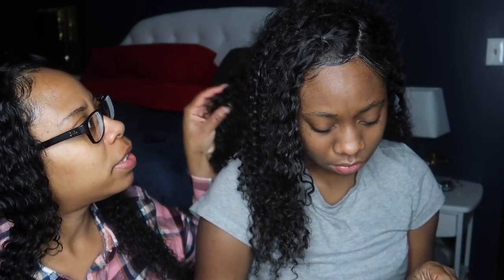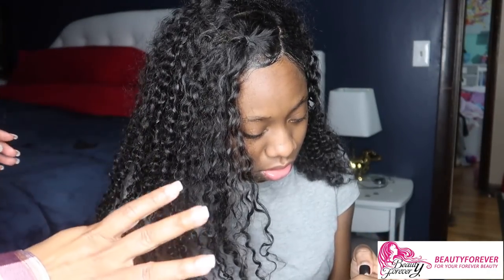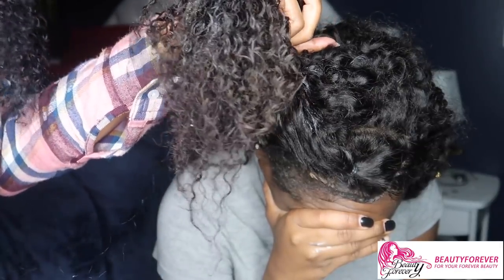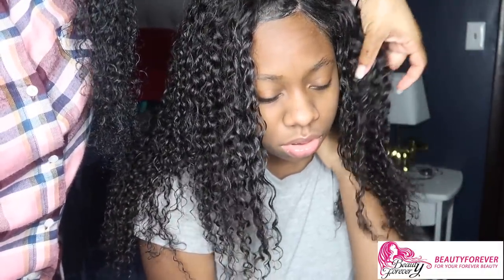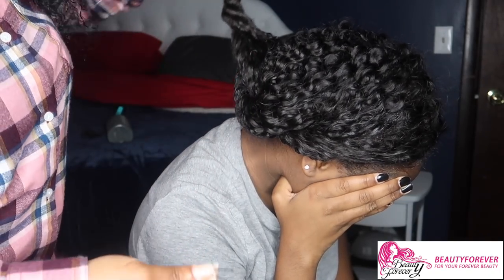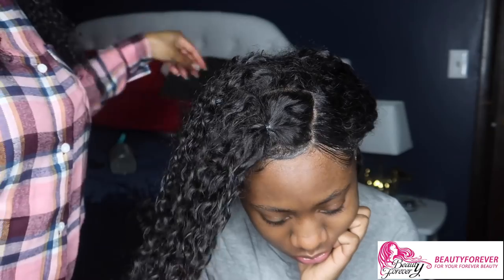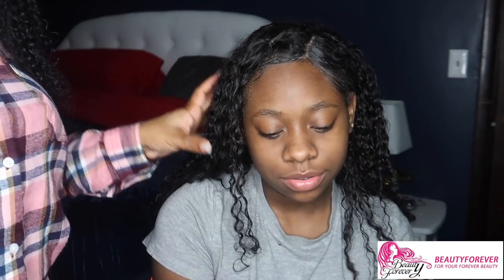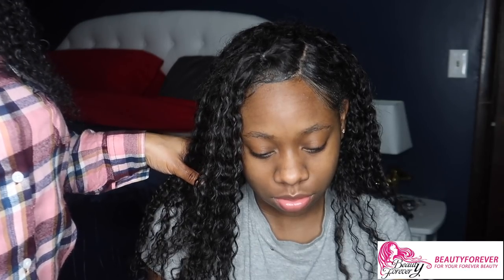How To Define Your Curly Hair | Beauty Forever Malaysian Jerry Curly | Hair Tutorials | JaVlogs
🌟Are you New to our channel? Catch up and binge watch our vlogs.

Camera used: Canon Powershot G7X Mark II
Editor: Final Cut Pro X

About JaVlogs:
Hello! We are the Beard Family. My husband Cleveland and have been happily married 19 years. We are raising 5 wonderful children. Clevon (19) Jalen (18) Iyanna (16) Dejah (14) and Janiyah (8). I am a content creator who loves to vlog our daily lives in hopes of inspiring and spreading love to our extended YouTube family. My channel also has hair and wig reviews. Some of the great things we have accomplished is reaching over 200,000 thousand subscribers, becoming a Fullscreen partner, and giving back to our audience. I also love to cook, go shopping, and visit Disney World for family vacations. We currently live in Ohio but our future plans is to buy our dream in Orlando, Florida someday soon.